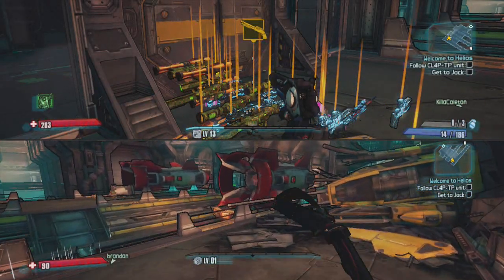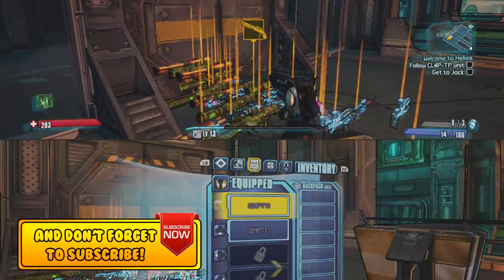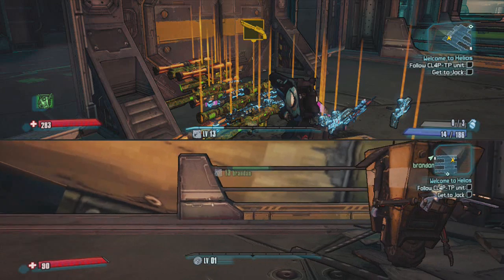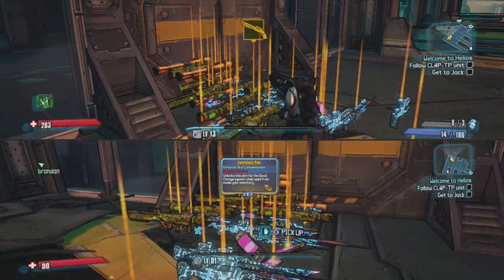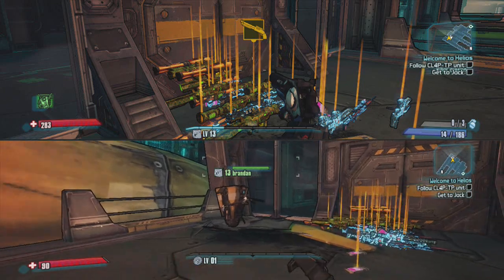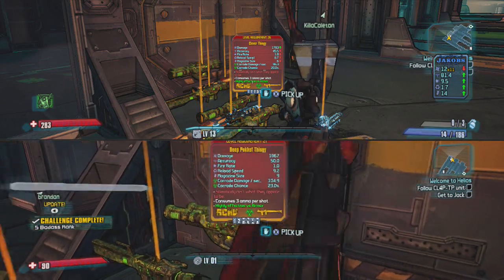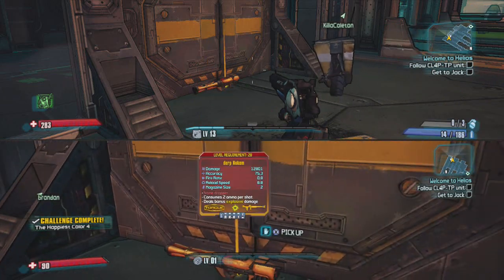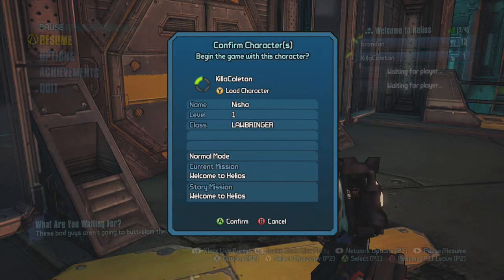Borderlands: The Pre-Sequel: How To Get Unlimited Badass Rank Quick! (Updated)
Can this video get 5 likes please?
I re-uploaded this video due to me finally getting some legendaries... Because it is much more efficient doing this glitch with legendaries then it is rares or purples. Get all the badass rank you need by doing this little method. Best way to get fast badass points if you ask me!